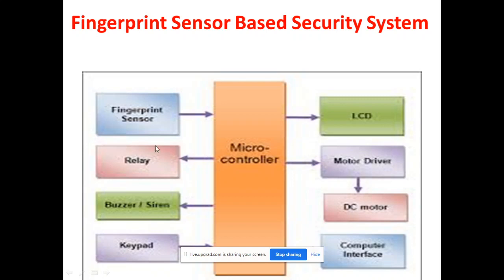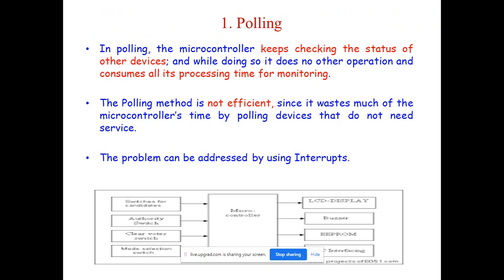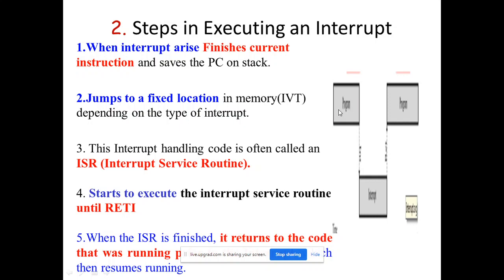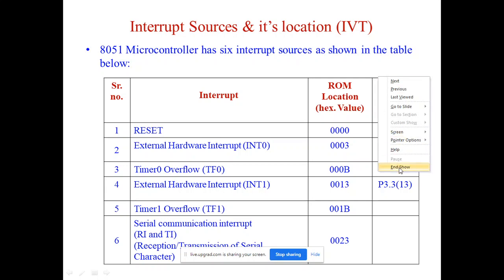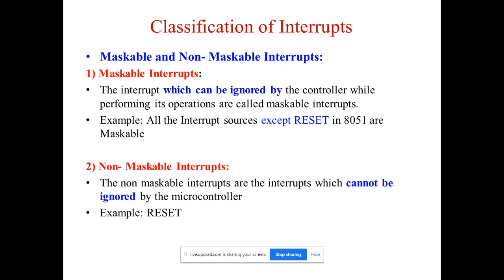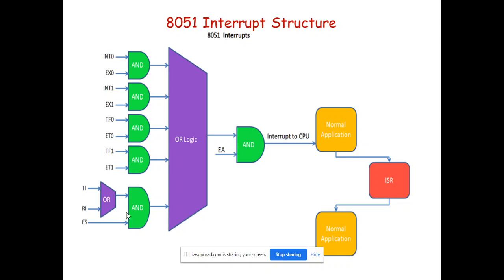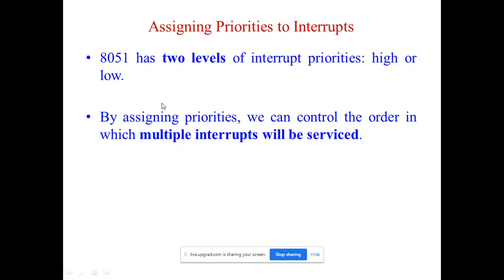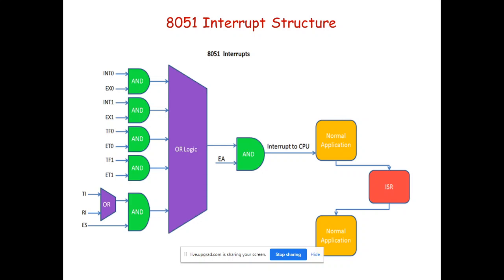Unit No. 1 Interrupt Structure of 8051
Interrupt Structure  of  8051